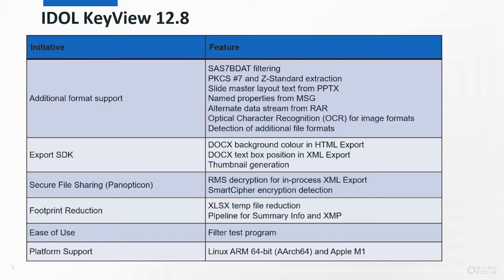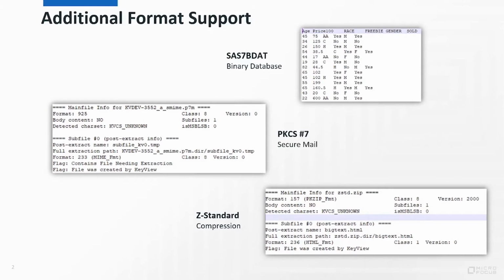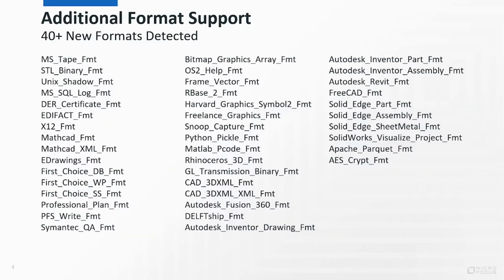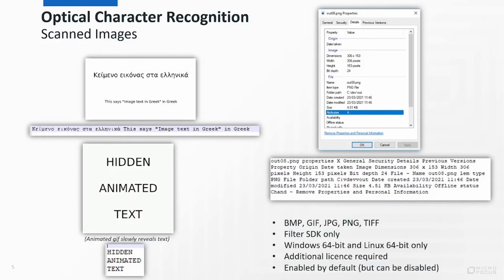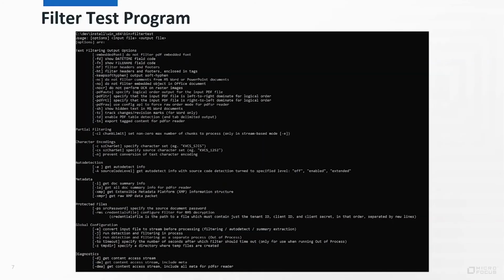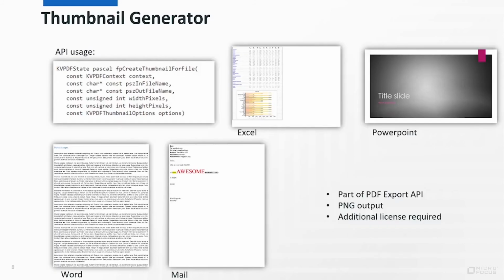IDOL 12.8 - Improvements to KeyView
In this demo we go over the improvements made to the KeyView functionalities that have been made for the most recent release.